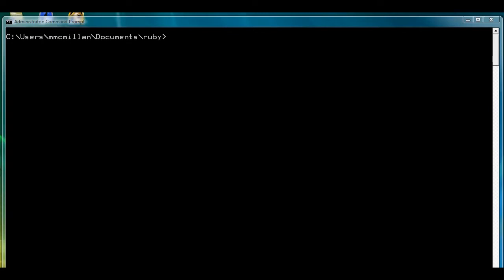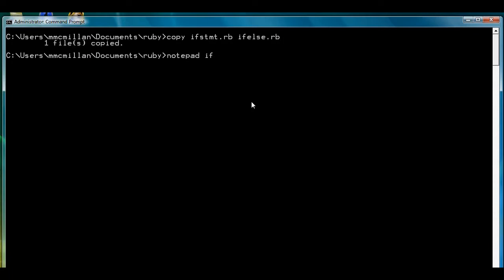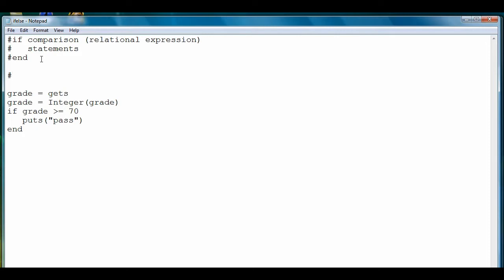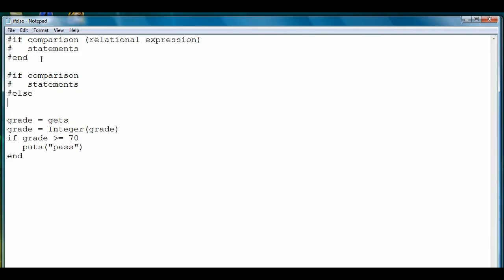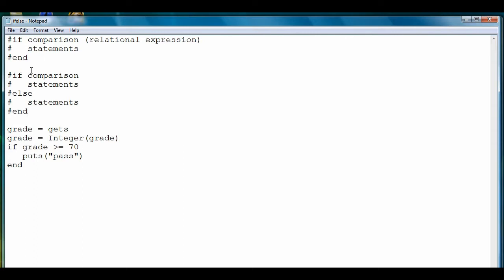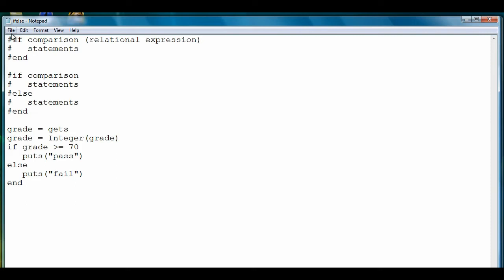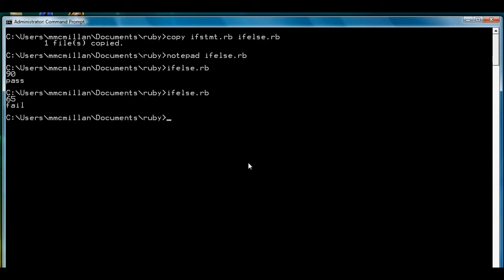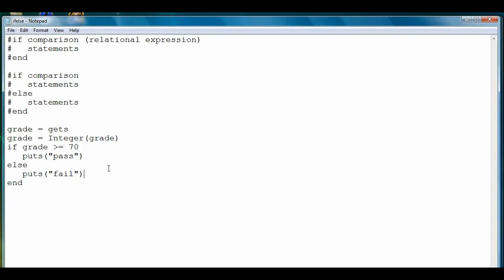0502 If Else Statement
0502 If Else Statement